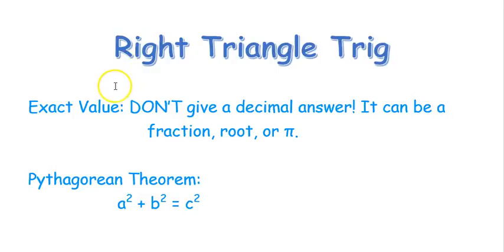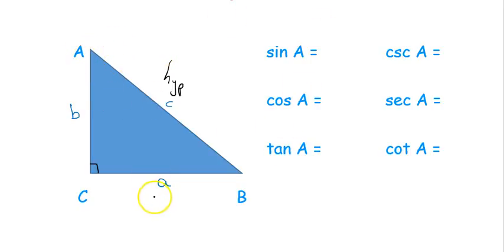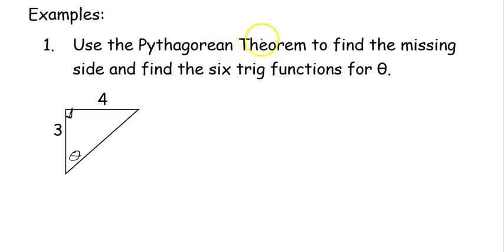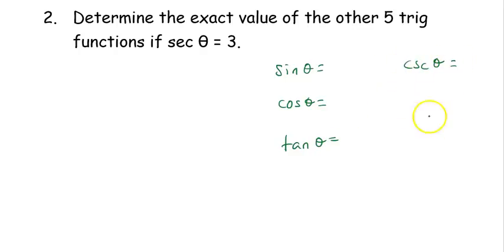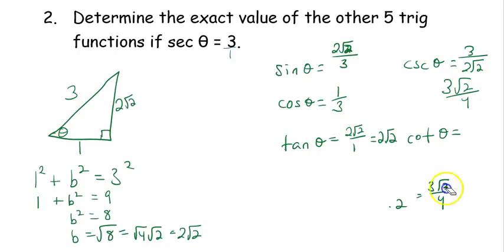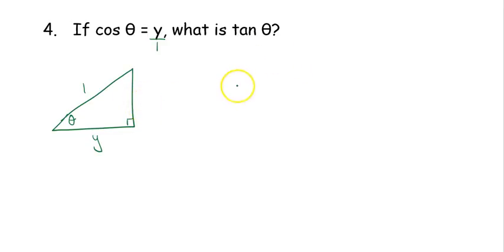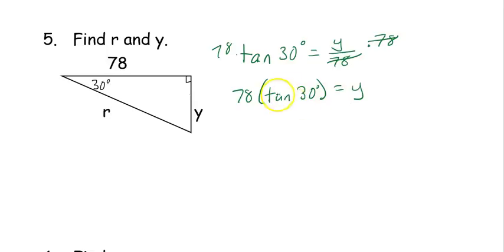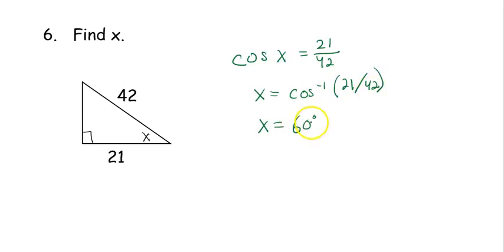Right Triangle Trig